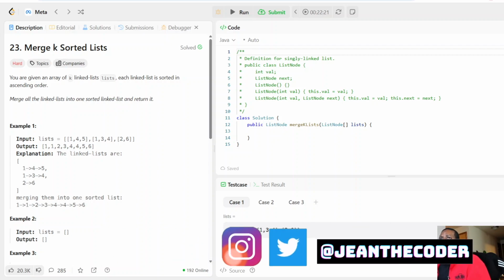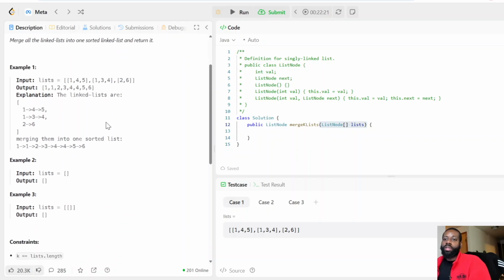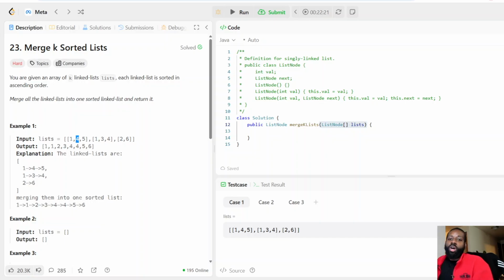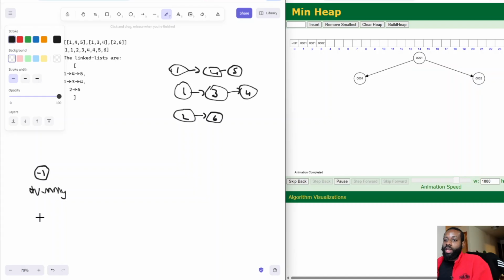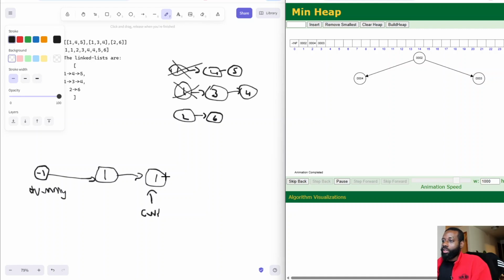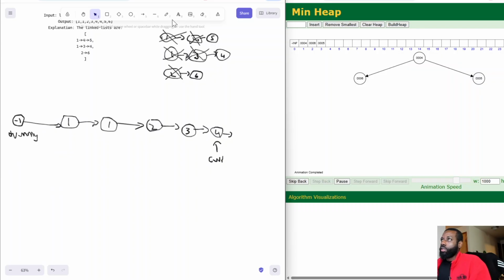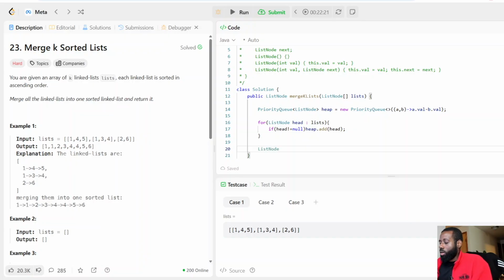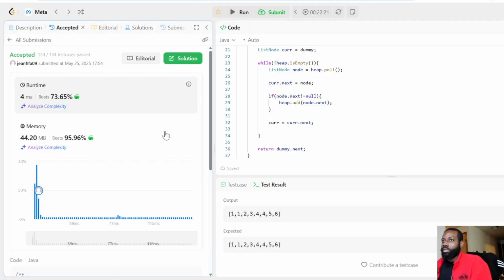GOOGLE Coding Interview Question - Merge k Sorted Lists | LeetCode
0:00​ - Reading Problem Statement
0:45 - Running Through Examples
12:45​ - Code